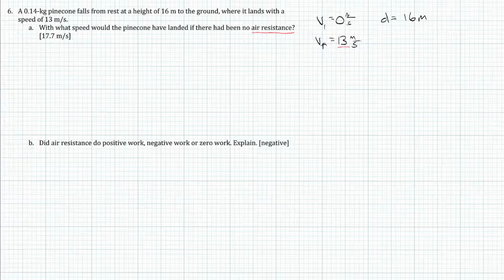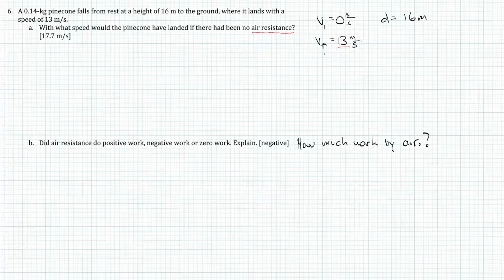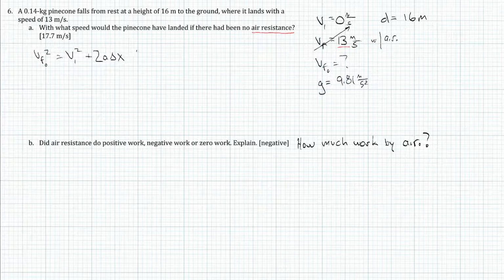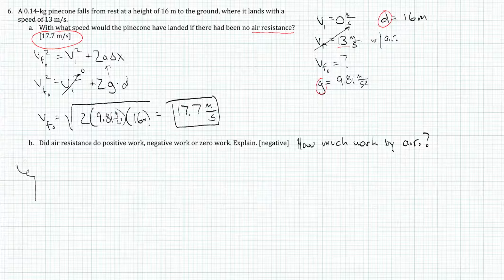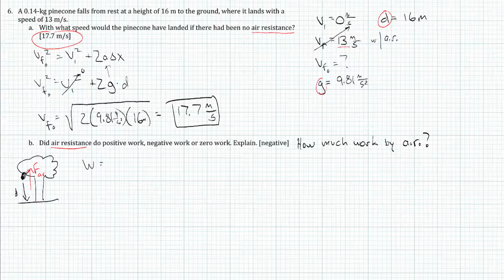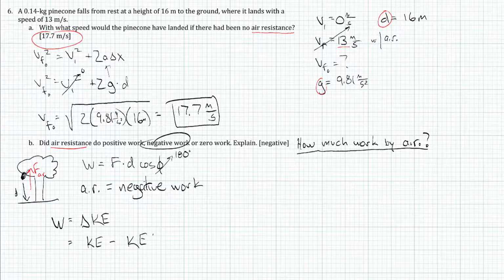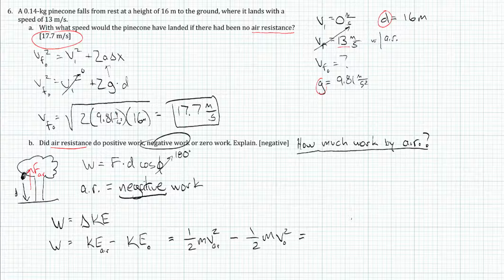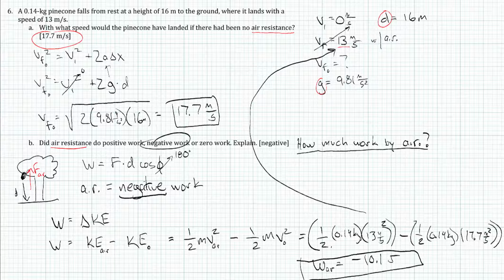HW 8 2